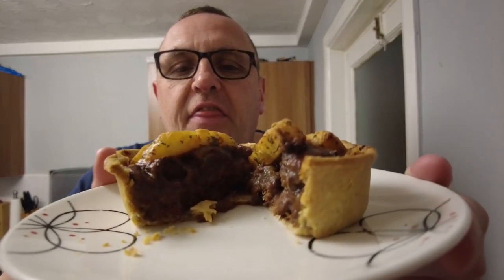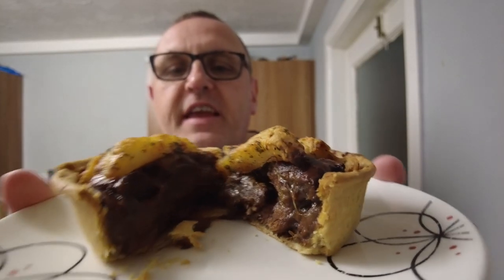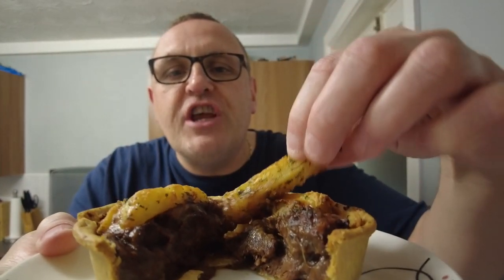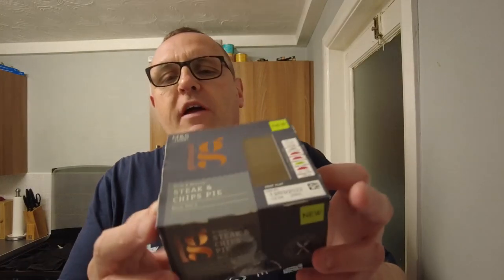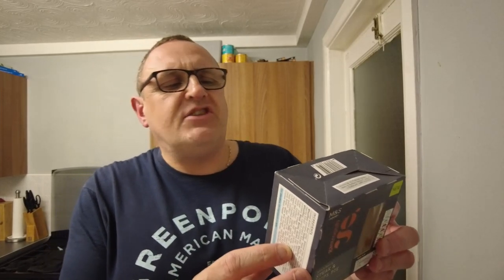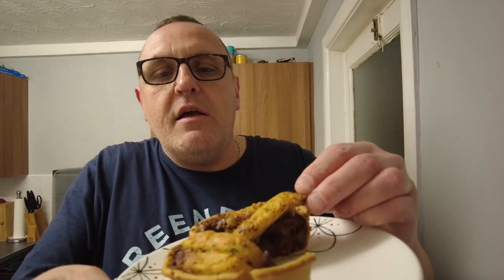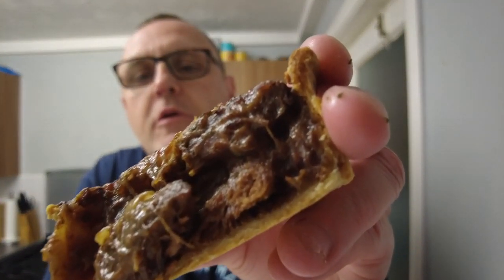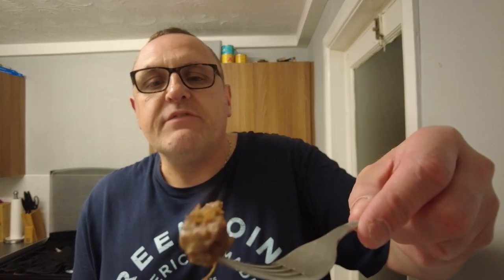M&S | Steak & Chips Pie | Food Review